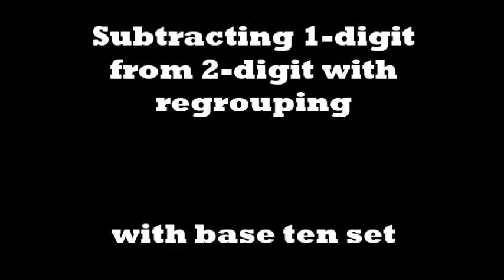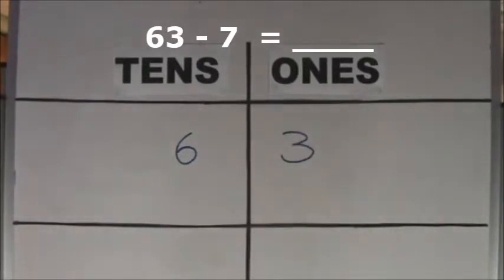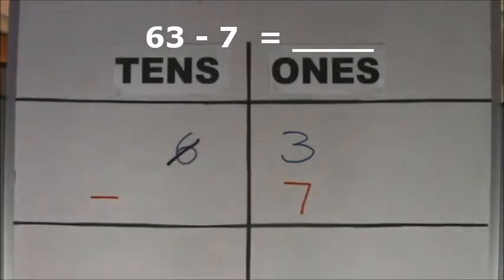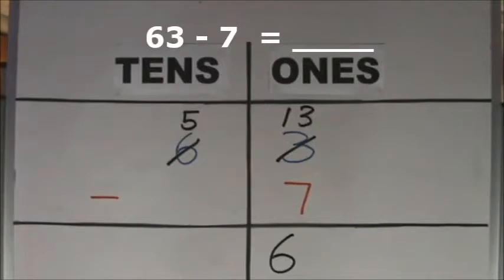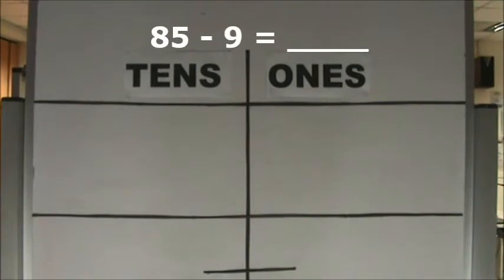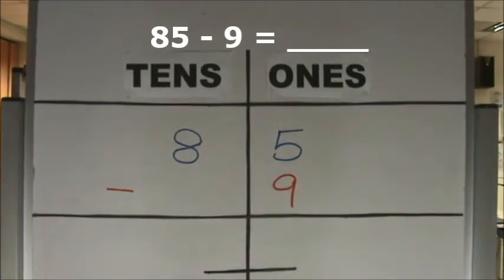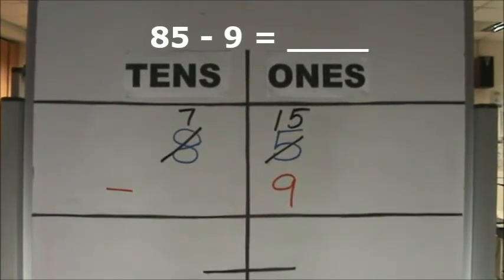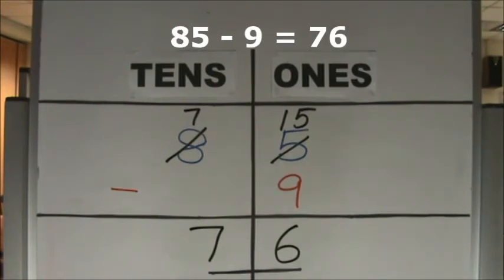Subtraction with Regrouping (Abstract only)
This video is created by Singapore MOE schools.  According to Singapore Math Curriculum.